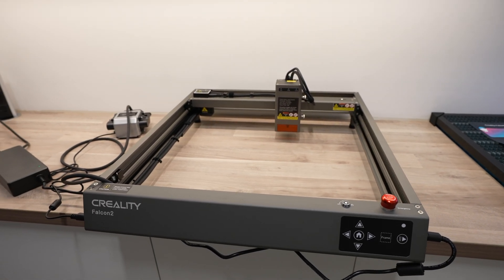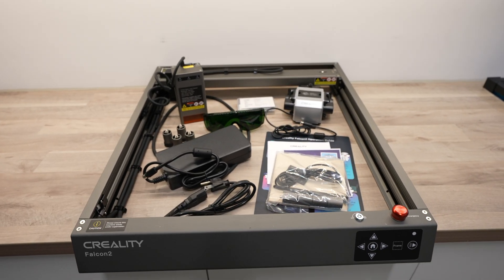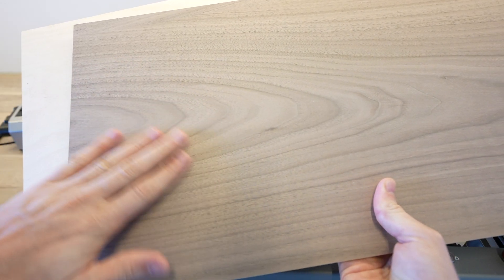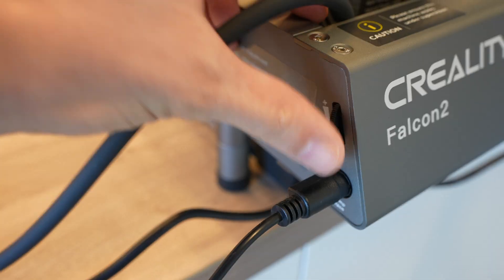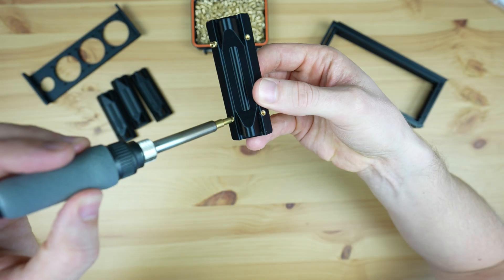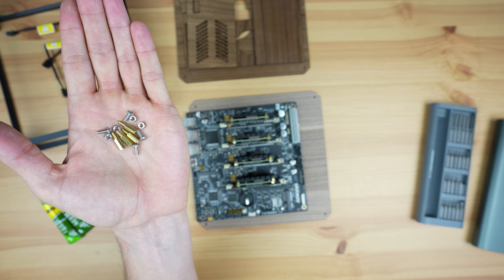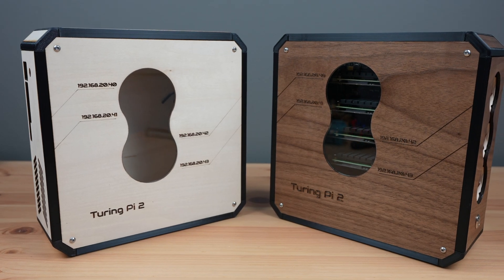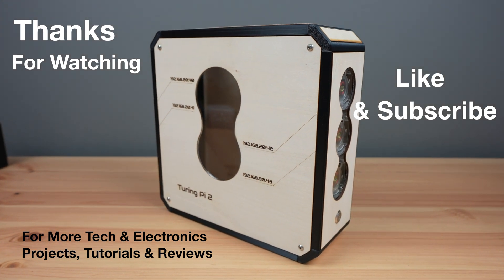Mini ITX Computer Case Made With The Creality Falcon 2 40W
In this video, we’ll be using the new Creality Falcon 2 40W laser cutter and engraver to make up a Mini ITX computer case for my Turing Pi 2.

Link to Turing Pi 2 Case files for 3D Printing and Laser Cutting

PURCHASE LINKS
3mm Walnut Plywood Sheets
Black PLA Filament
3 x 40mm 5V Noctua Fans
PicoPSU ATX Power Supply
Power Button
M3 Brass Inserts
M2.5 Brass Inserts
M3x8mm Button Head Screws
M3x16mm Button Head Screws & Nuts
M3x10mm Brass Standoffs
M2.5x6mm Button Head Screws
M2.5x12mm Button Head Screws
Satin Varnish

Creality Ender 3 S1 Pro
USB C Electric Screwdriver
Hakko Soldering Iron
Hakko Brass Insert Tips

CHAPTERS
0:00 Intro
0:28 Designing The Case
1:13 Creality Falcon 2 40W
2:58 Making Up The Parts
6:08 Finishing Off The Parts
7:08 Assembling The Case
10:07 Completed Case
10:27 Final Thoughts